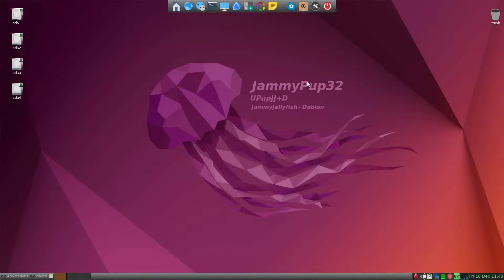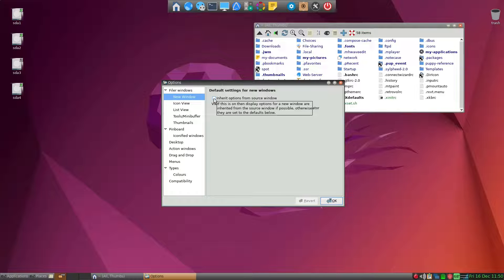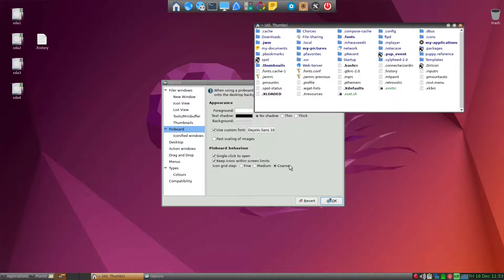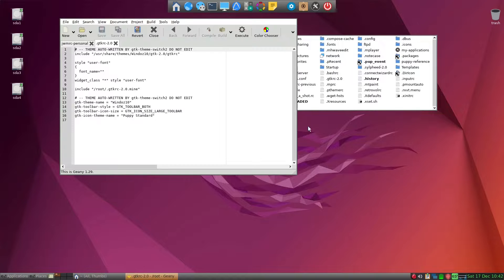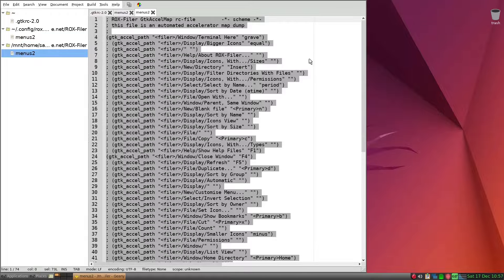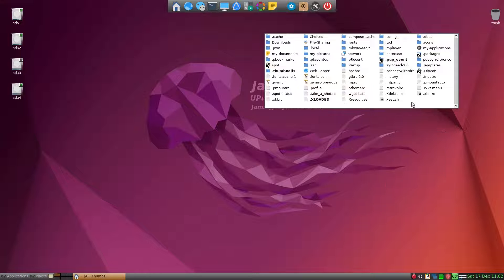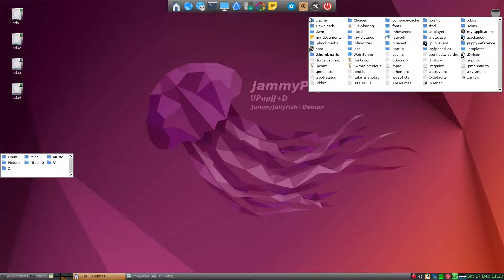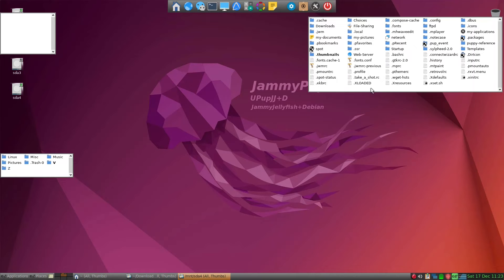rox-filer setup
@puppy_BYTE shows how to setup and use Rox file manager.  Jammypup32 (puppylinux) is used to modify appearance and configure keyboard shortcuts.